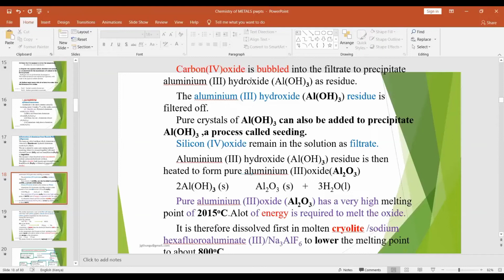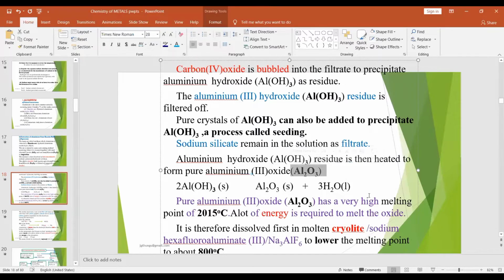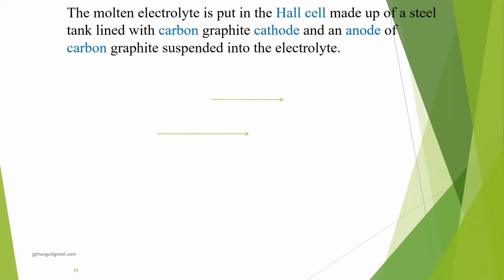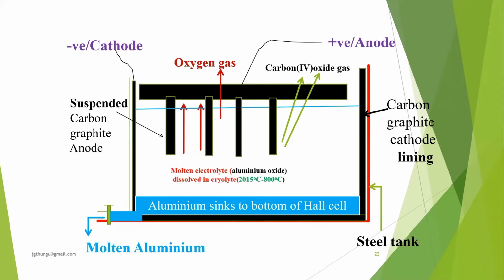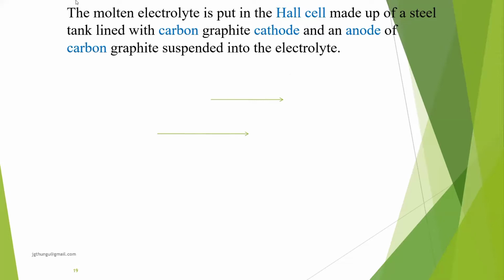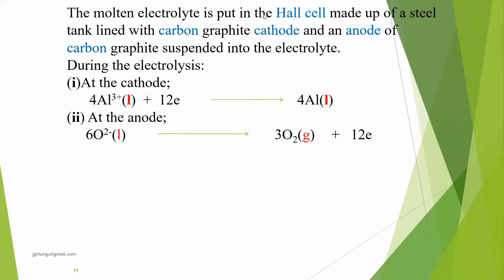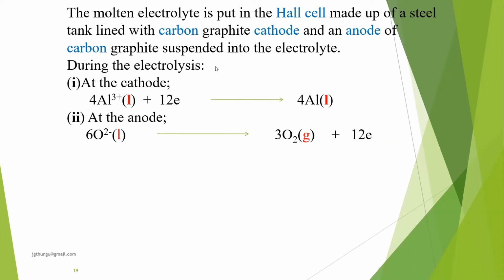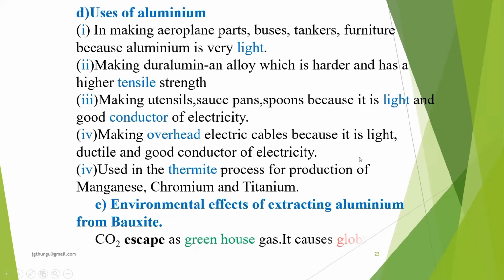From 4 Chemistry Zoom lesson 4 with Mr William Gitau